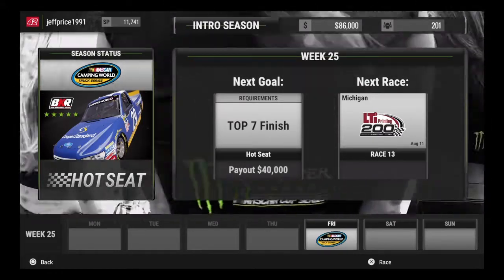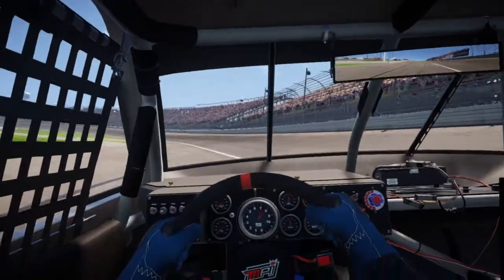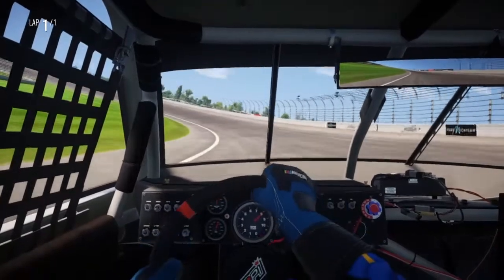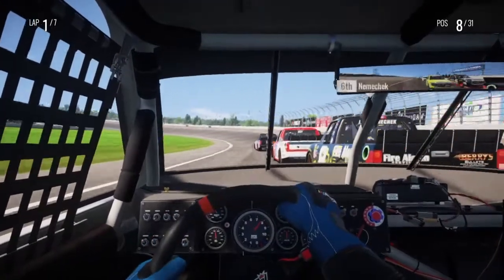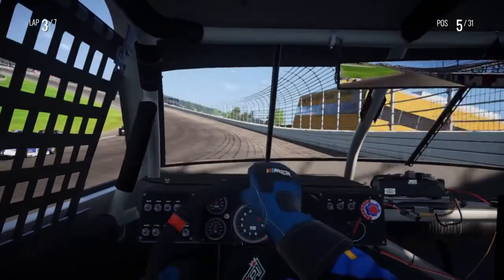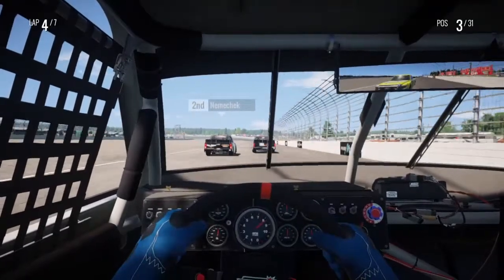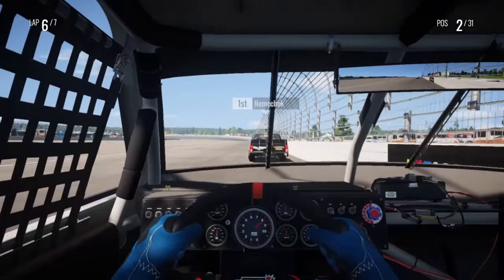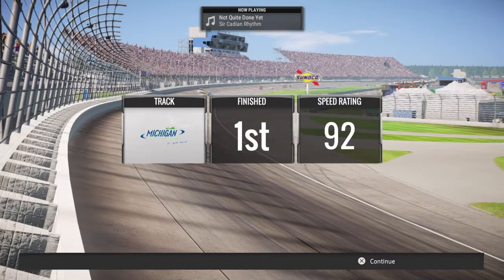NASCAR HEAT 2 Career Hot Seat races 7 8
videos are posted Monday and  Friday at 5 pm  unless i upload them the night before!